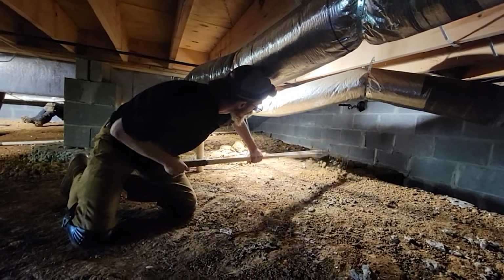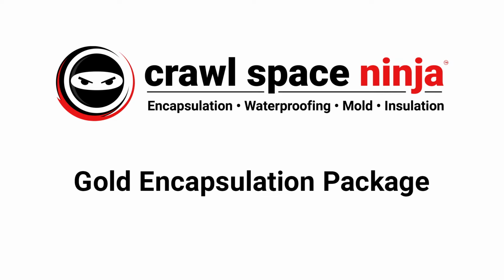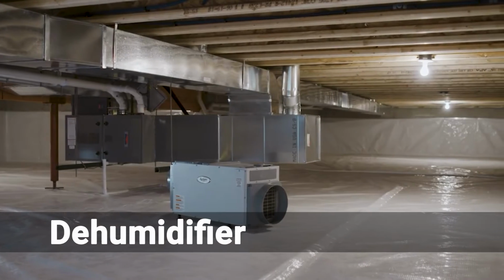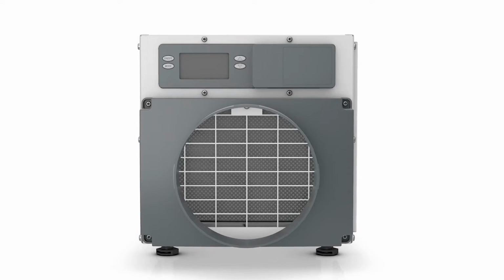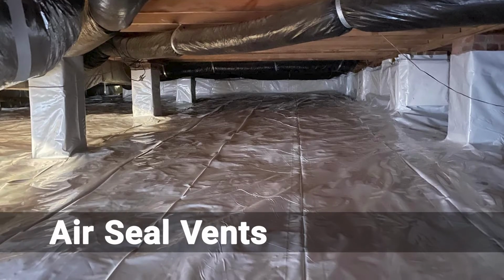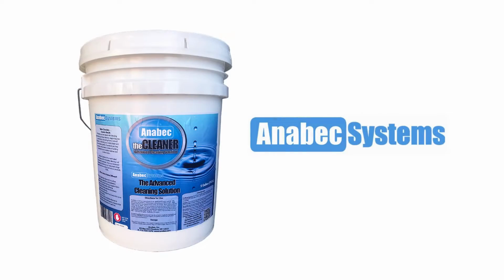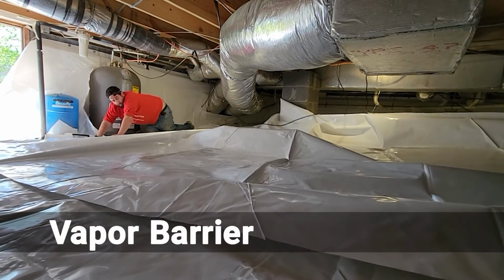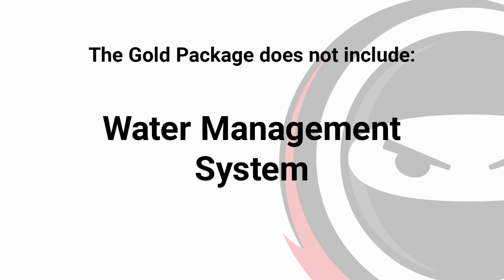Crawl Space Ninja Gold Encapsulation Package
🔴 Essential Guides to Crawl Space Encapsulation, Waterproofing, and Wood Rot Fungus

🔴 Popular Crawl Space Ninja Education Pages:
Would you like us to provide a quote?
Would you like to DIY your crawl space or basement?
Start a Crawl Space Ninja in your area:
Do you have a question for Michael Church and would like your question to potentially become a video?
Crawl Space Ninja
Mailing address:
Crawl Space Ninja Service Area:
Knoxville, TN
Chattanooga, TN
Nashville, TN
Marietta, GA
Alpharetta, GA
Athens, GA
Columbus, GA
Augusta, GA
Atlanta, GA
Raleigh, NC
Charlotte, NC
Durham, NC
Wilmington, NC
Winston-Salem, NC
Greensboro, NC
Delaware
Winston-Salem, NC
Greensboro, NC
Tennessee
Georgia
North Carolina
South Carolina
Kentucky